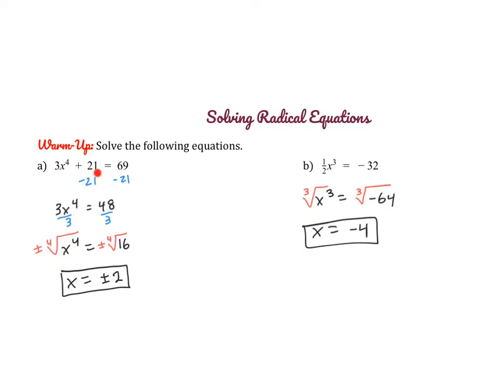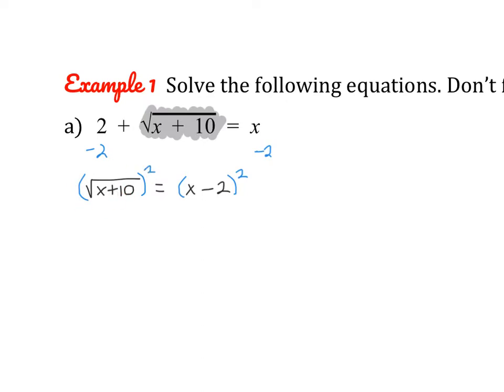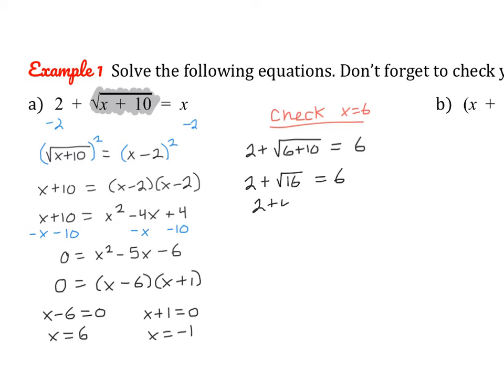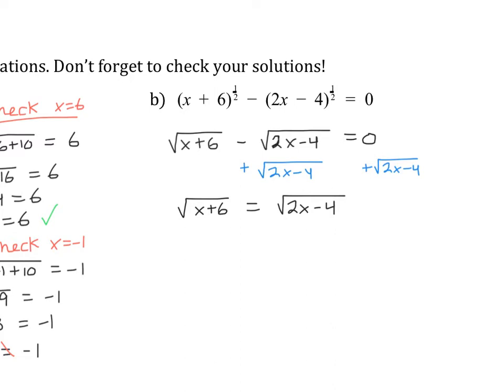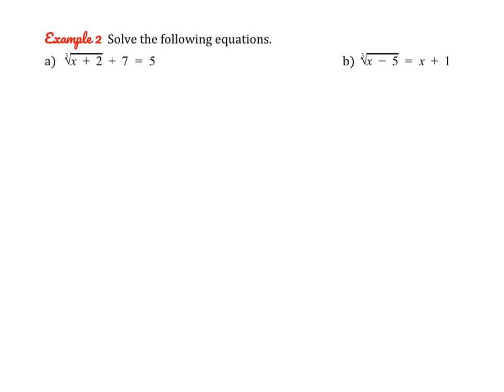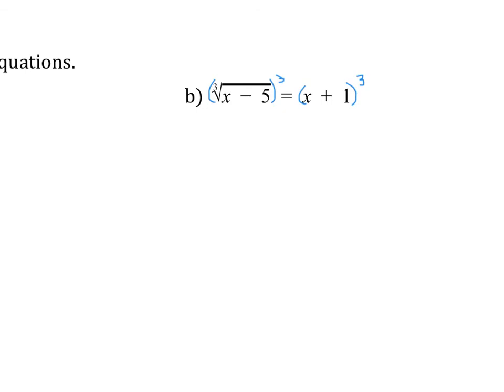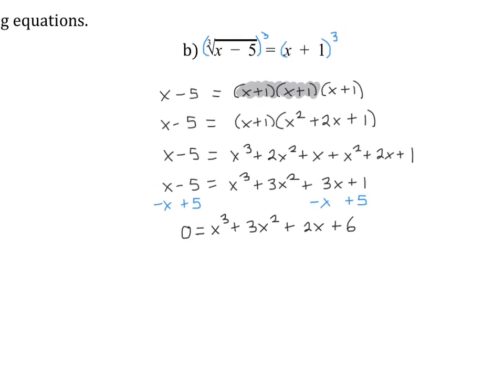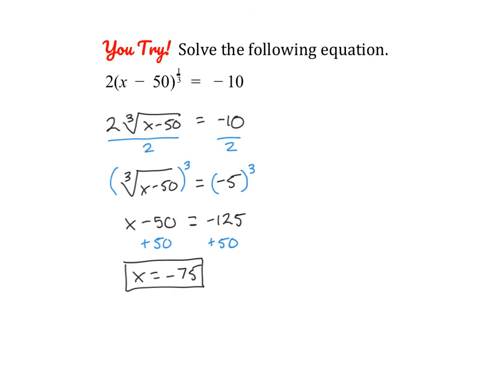Solving Radical Equations